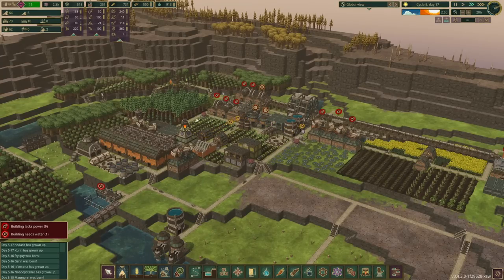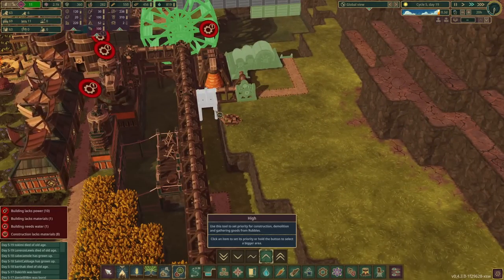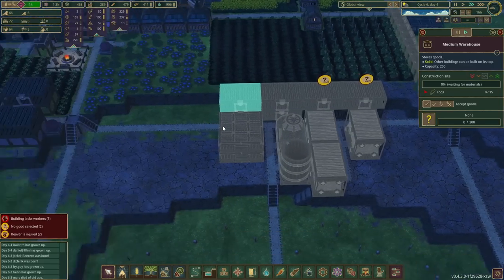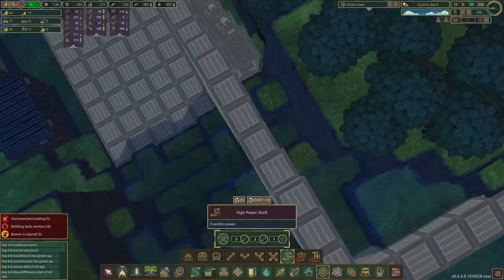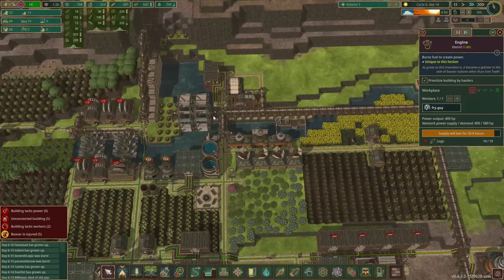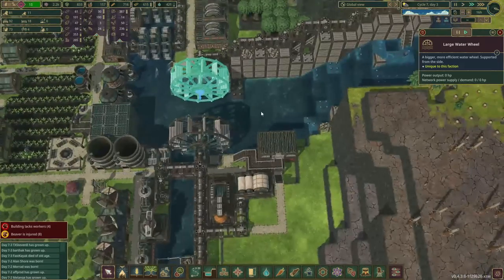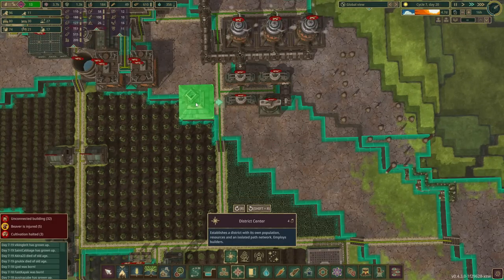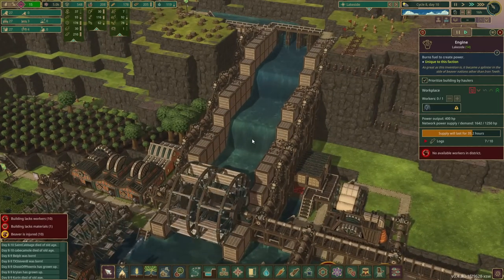Maximizing Water Wheel Efficiency ☸️☸️☸️☸️ | 04 | Timberborn Update 4 | Lets Play